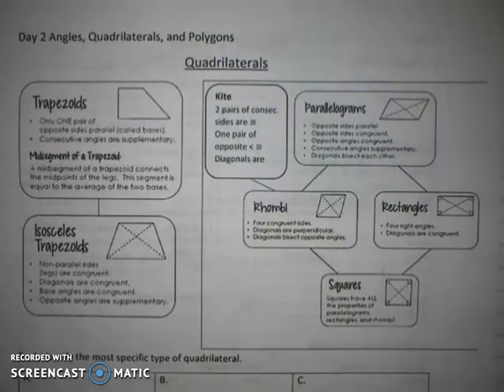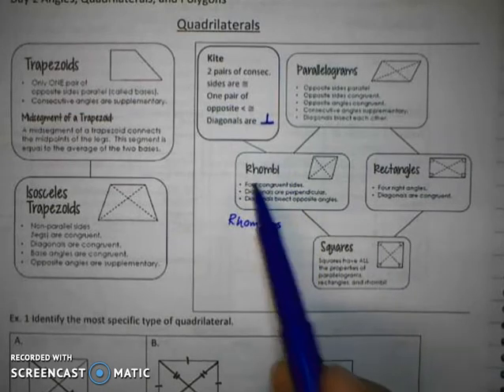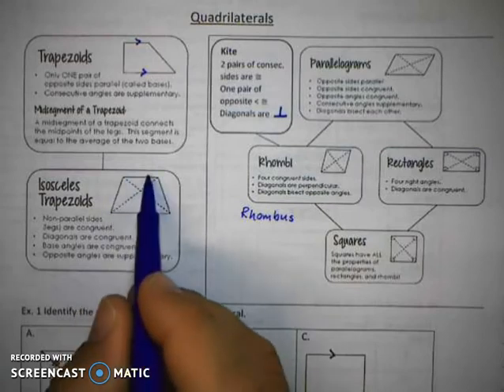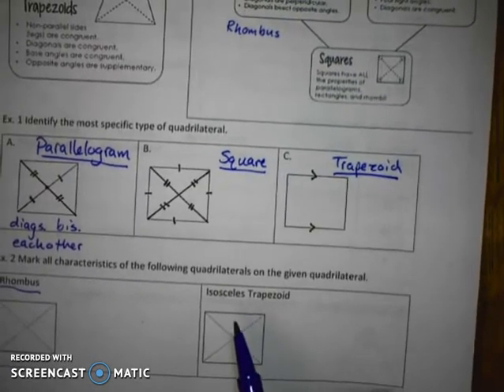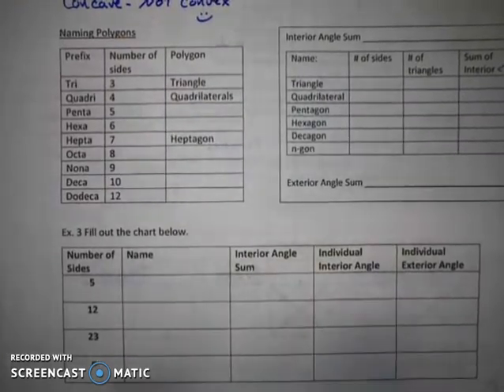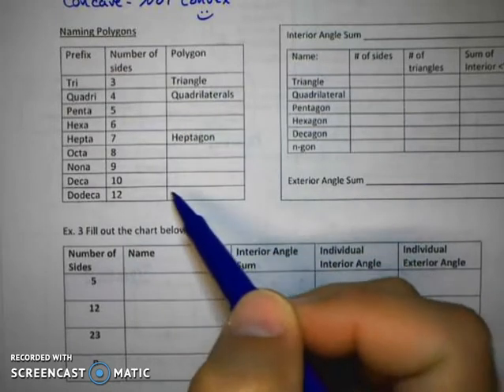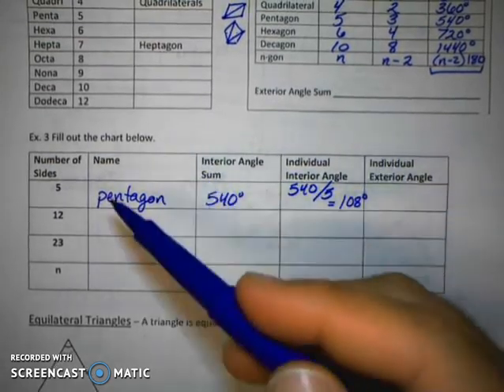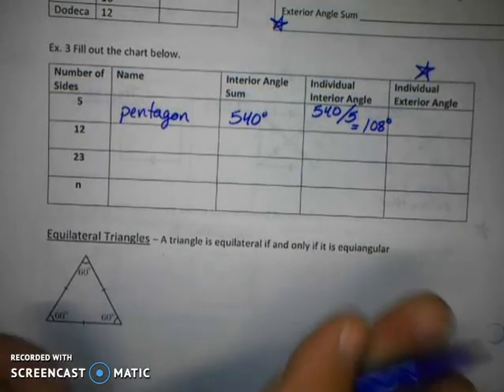Day 3 2 Video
Objective:  I can use my knowledge of triangles and polygons to classify triangles and polygons and solve problems.